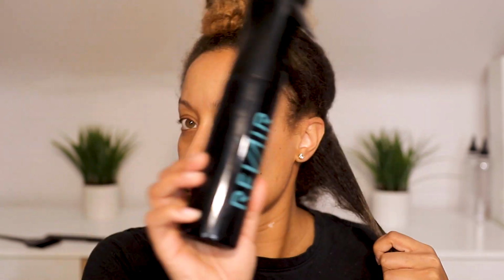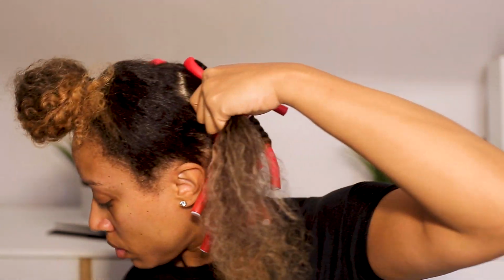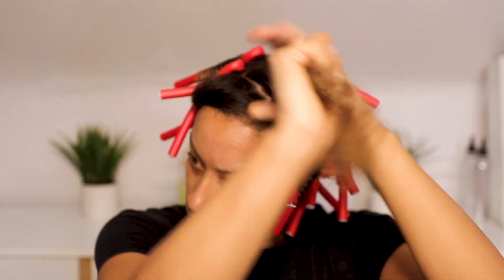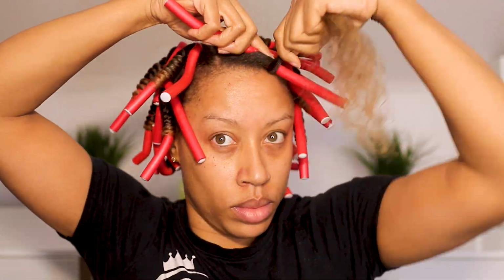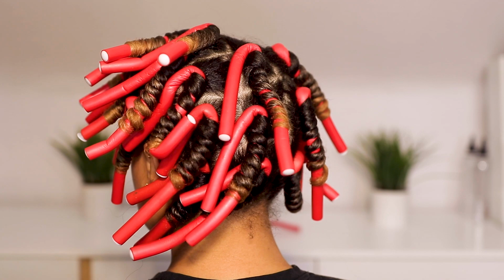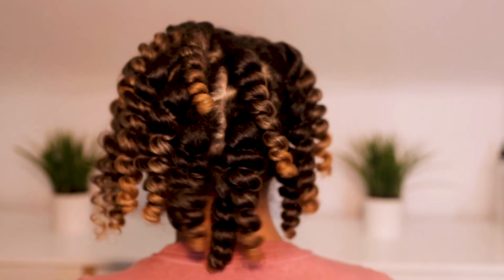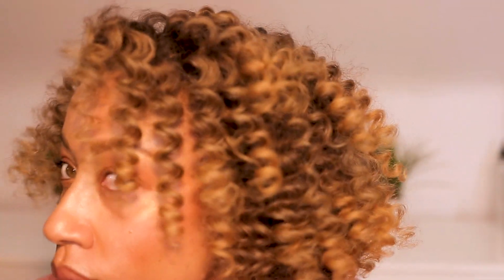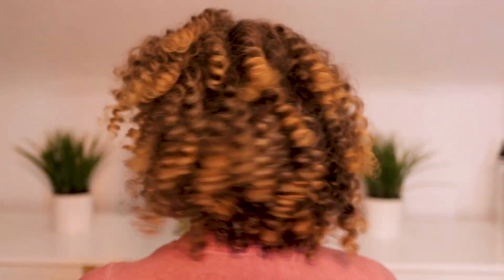How To | Flexi Rod Set | Air Dried | Natural Hair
Hey Curlfriends! Do you want more volume on day 1 hair without a long wash day? This is a great trick to have a quick style without all the fuss. I love a good wet set but I also love how full my hair can get doing a set on dry hair. What's your preference? Wet or dry sets??

Products Used:
Lotta Body Milk & Honey Refine Curl Defining Mousse

Save $$ on The New RevAir 2!!